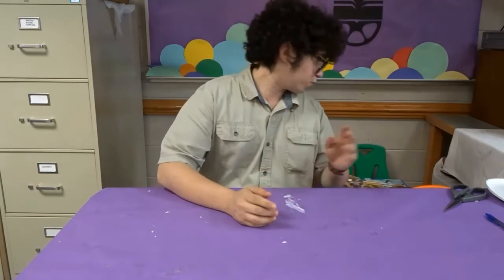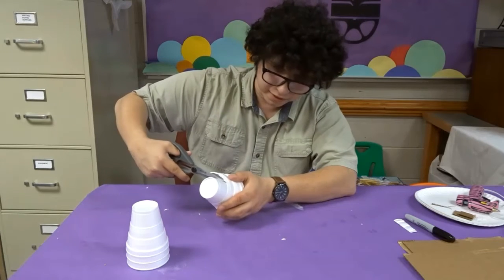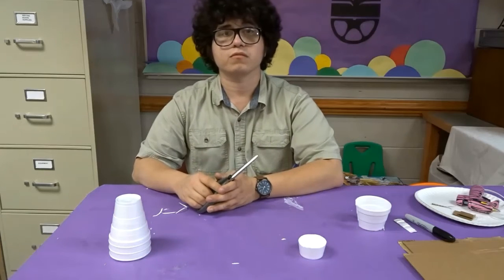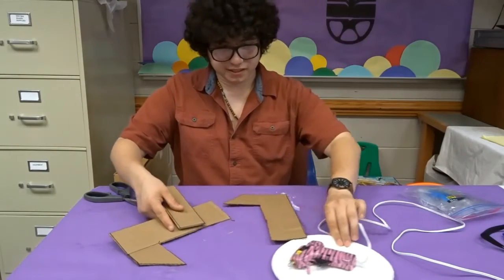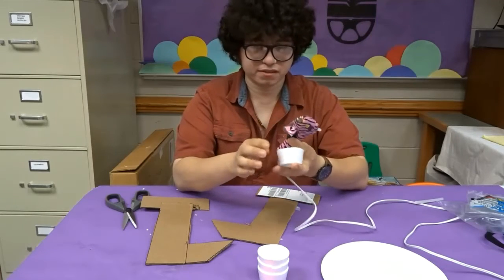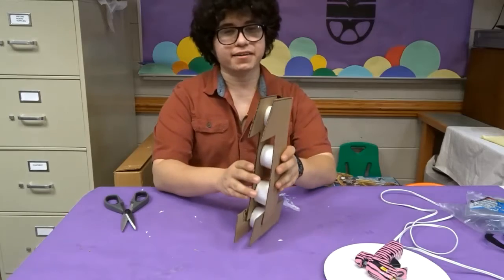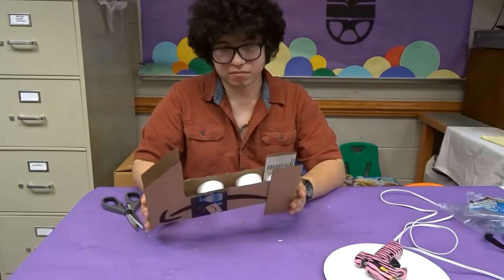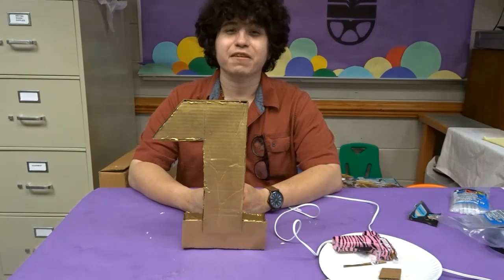Number 1 craft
I was told to think of a craft and make 1. So i did -Andrew